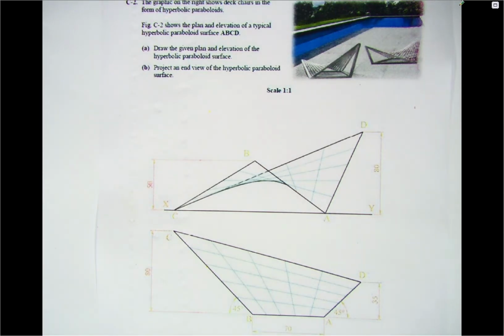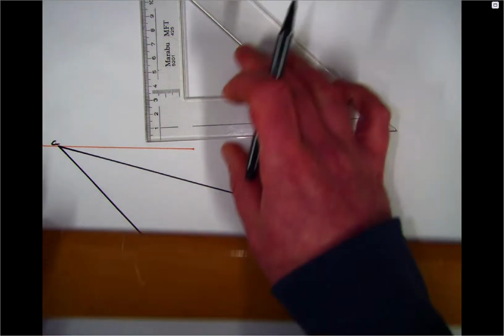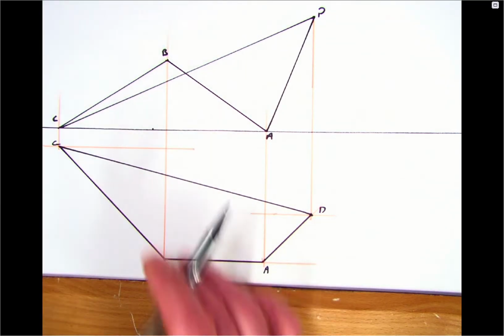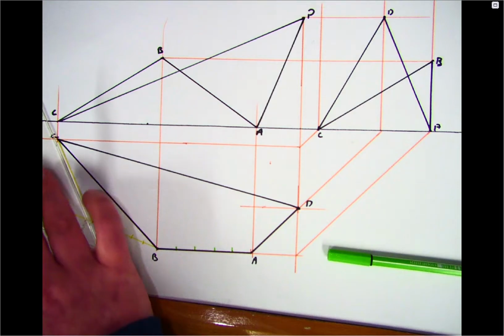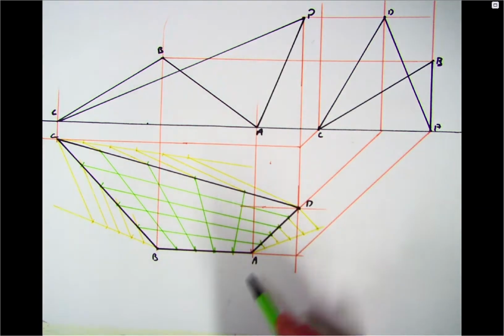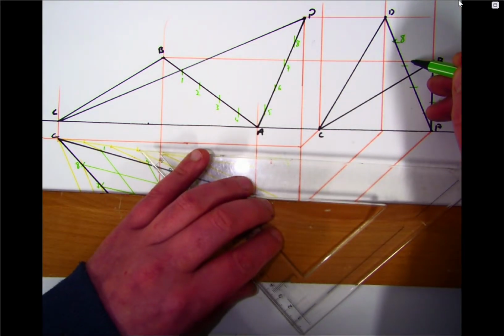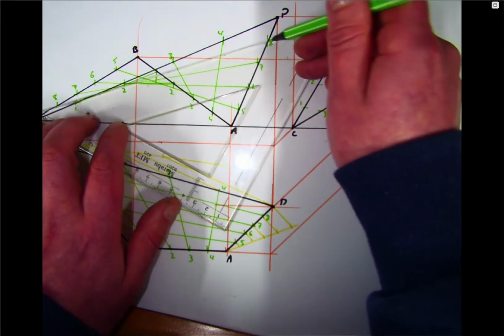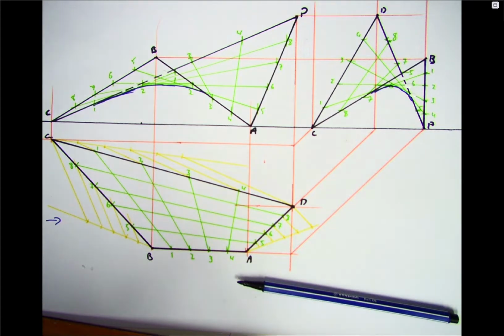2016 OL C2 DCG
2016 OL C2 DCG